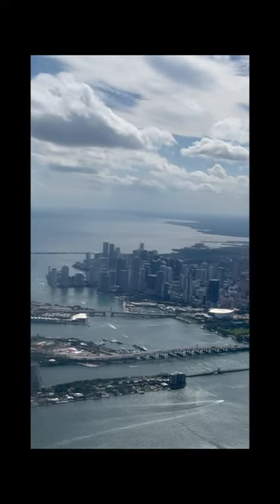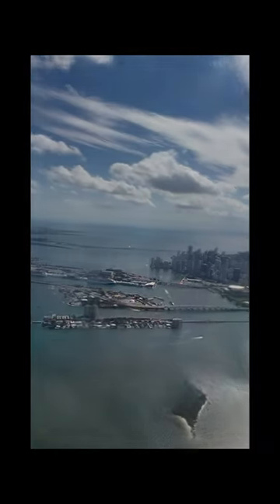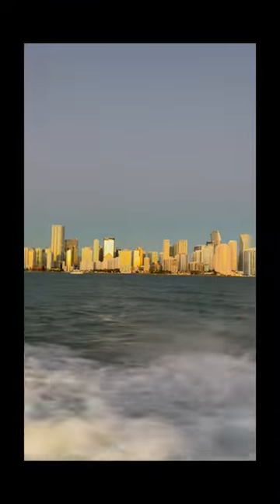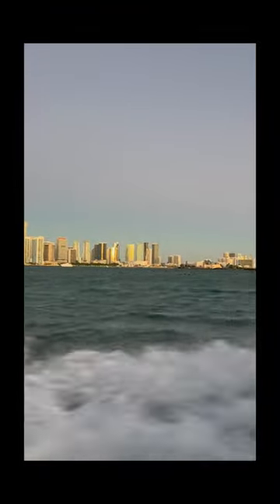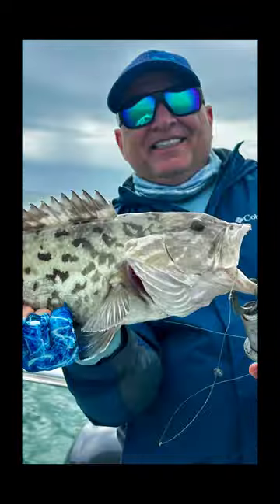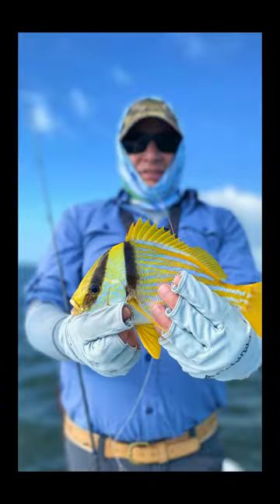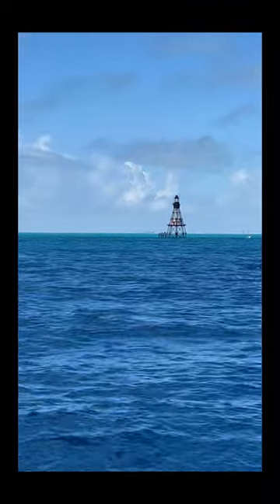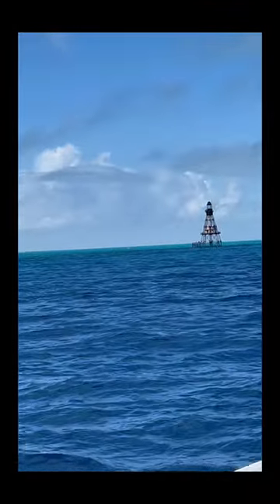Miami's Best-Kept fishing Secrets: Reefs and Wrecks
Welcome to our latest video, where we take you on an exciting journey to discover Miami's hidden gems - the fishing reefs and inshore wrecks in beautiful Biscayne Bay! Get ready to join us as we dive into the thrilling world of angling, exploring the rich marine life and pristine underwater habitats that make Miami a paradise for fishing enthusiasts.

In this captivating footage, we'll showcase the bountiful treasures that wait beneath the crystal-clear waters of Biscayne Bay. Whether you're a seasoned angler or a curious explorer, this video is packed with valuable insights and advice to help you make the most out of your fishing trip in these incredible locations.

Our dedicated team of experienced anglers will reveal secret tips and techniques, including the best fishing spots, ideal equipment, and lures to use when targeting various fish species found in these reefs and wrecks. From the powerful and elusive sailfish to the feisty and colorful snapper, we've got you covered!

Not only will you witness breathtaking underwater shots and thrilling catch moments, but we also provide useful information about local regulations and conservation practices, ensuring responsible and sustainable fishing practices are reinforced in these pristine habitats.

So, if you're ready to embark on an unforgettable fishing adventure and unravel the hidden treasures of Miami, join us now! Subscribe to our channel and hit the notification bell, as we take you on a visual feast that will leave you eager to plan your very own fishing expedition in Biscayne Bay.

Remember to share this video with your fellow fishing enthusiasts, and don't forget to leave a comment letting us know about your favorite fishing experiences or any questions you may have. Together, let's preserve and cherish Miami's natural wonders for generations to come!

Welcome to Fishing & Adventure Tales! Join Alec Rosen, a world-class fisherman and adventurer, as he shares captivating stories from his fishing expeditions and thrilling adventures.

Dive into the world of fly fishing some of the most amazing and remote waters in the world, explore breathtaking locations, and become part of our community! 🎣🌍🏞️

Follow along as I travel and fish to  places as diverse as Alaska, Florida, the Amazon, Iceland and beyond.   I will document all the gear and testing needed for these and other adventures.

Alec Rosen